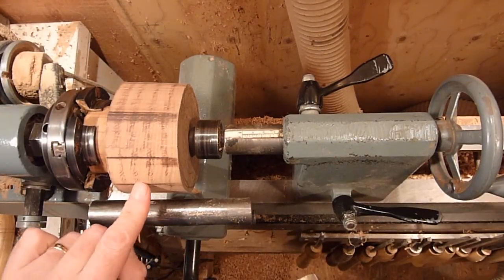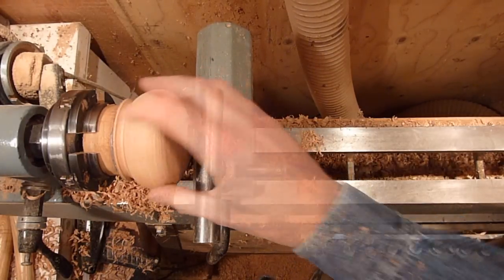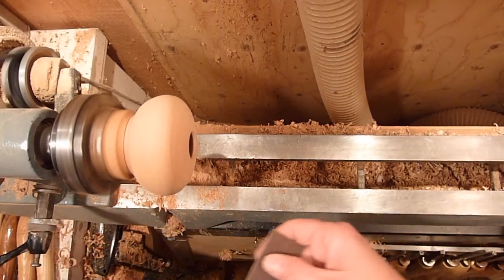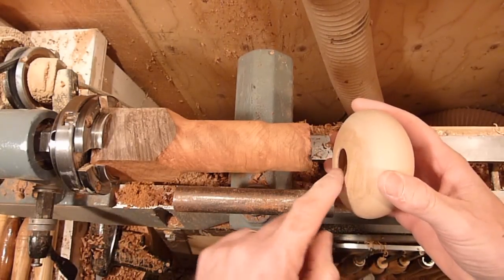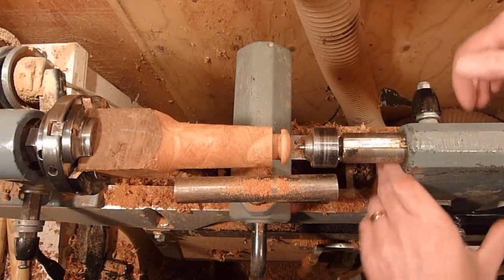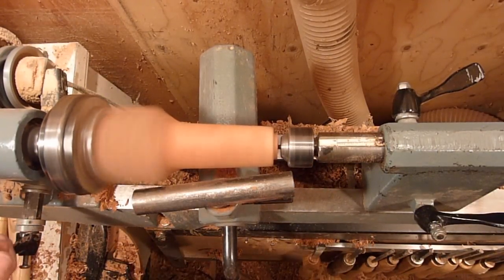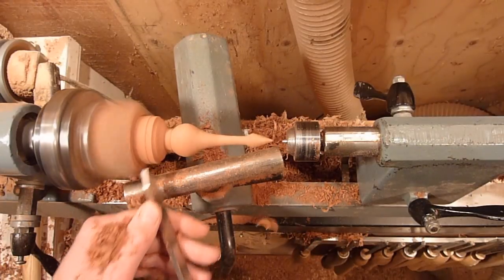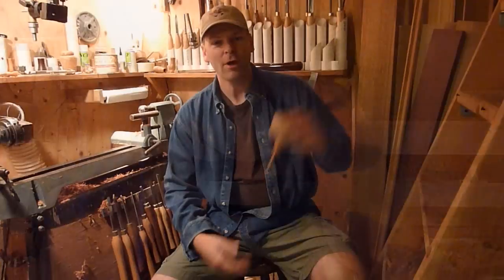Woodturning Projects Christmas Ornament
Turning a Christmas ornament on the lathe.